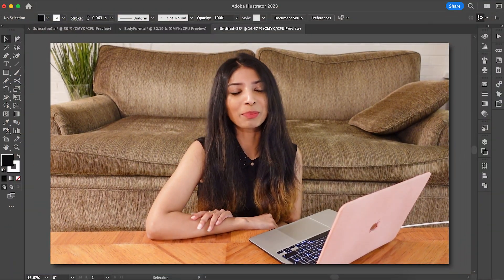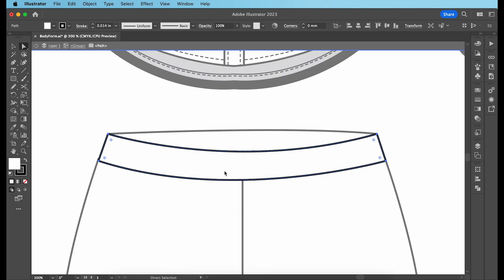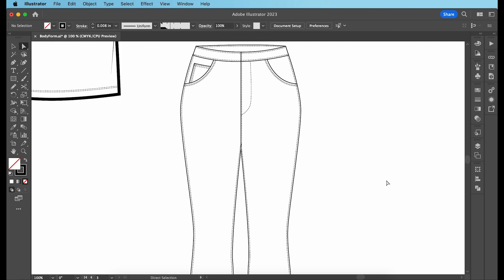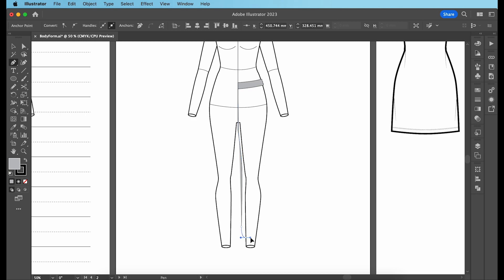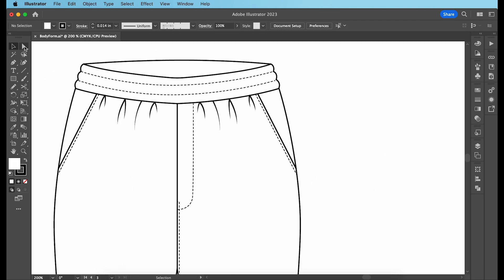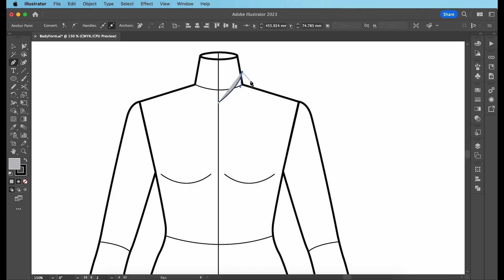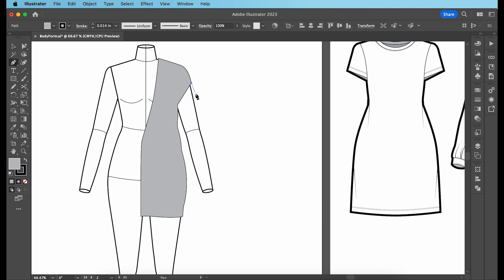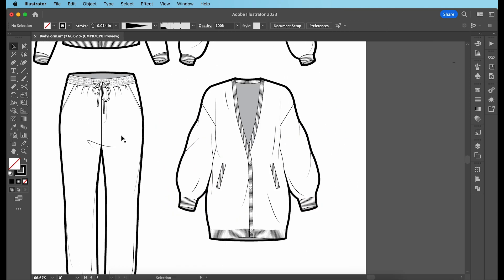The EASIEST way to draw Flat Sketches on Adobe Illustrator! (Part 2)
Hey guys! This is Part 2 of how to draw a flat sketch or a technical sketch. I am showing you the easiest way to draw one on Adobe Illustrator. In this video we look at how to draw a pair of jeans, a jogger, a bomber jacket and a cardigan.

✰ Too lazy to create the Flat Sketch template? 𝑩⃨𝒖⃨𝒚⃨ 𝒕⃨𝒉⃨𝒆⃨ 𝒓⃨𝒆⃨𝒂⃨𝒅⃨𝒚⃨,⃨ 𝒆⃨𝒅⃨𝒊⃨𝒕⃨𝒂⃨𝒃⃨𝒍⃨𝒆⃨,⃨ 𝑨⃨𝒅⃨𝒐⃨𝒃⃨𝒆⃨ 𝑰⃨𝒍⃨𝒍⃨𝒖⃨𝒔⃨𝒕⃨𝒓⃨𝒂⃨𝒕⃨𝒐⃨𝒓⃨ 𝒇⃨𝒊⃨𝒍⃨𝒆⃨

✰ To shop the working files of the 7 CADs that I drew in Part 1 & 2 of this video, along with the pattern brushes for the rib texture, the zipper, the fabric folds of the waistband, the zig zag line, etc. as well as the artworks for the buttons, button holes, zipper puller, zipper head, etc.

✰The software I am using is Adobe Illustrator which is the leading Fashion Designer software globally.

📎 About me: I own 7 years of experience as a Fashion designer, having studied at the London College of Fashion and most recently, working as Design Manager at Myntra.

💬 𝐖𝐚𝐧𝐧𝐚 𝐜𝐨𝐥𝐥𝐚𝐛 𝐨𝐫 𝐣𝐮𝐬𝐭 𝐬𝐚𝐲 𝐇𝐢?

✰ MY EQUIPMENT:
➭ Sony vlog camera
➭ Camera tripod

Chapters:
00:00 - Intro
00:38 - Draw a pair of jeans
06:21 - Draw a jogger
10:52 - Draw a bomber jacket
13:02 - Draw a cardigan